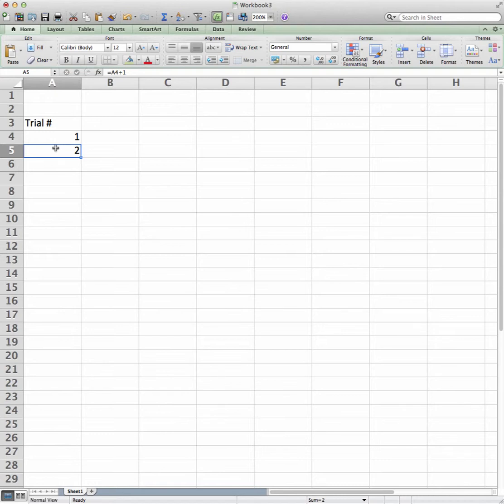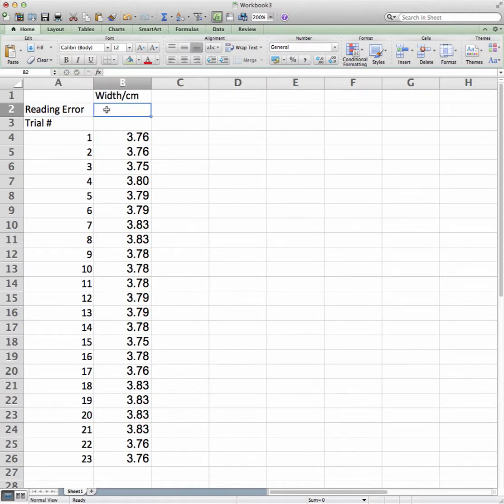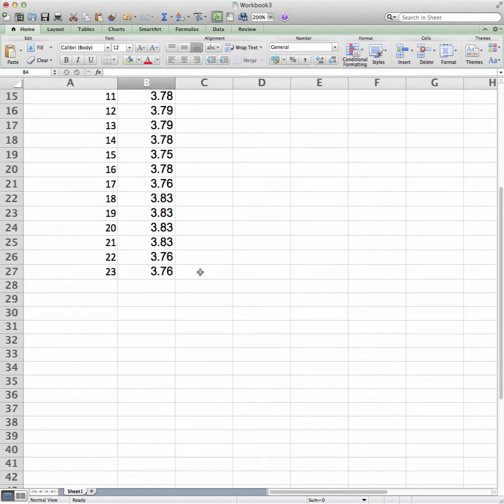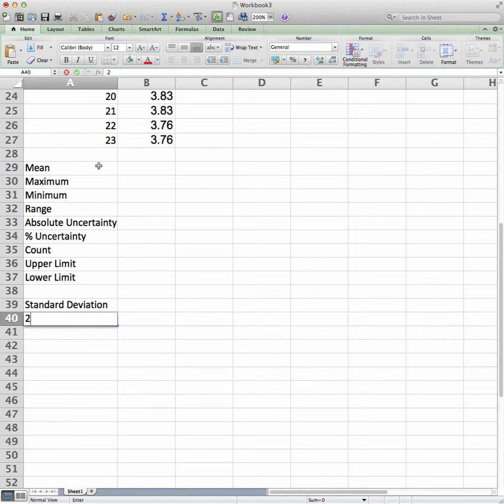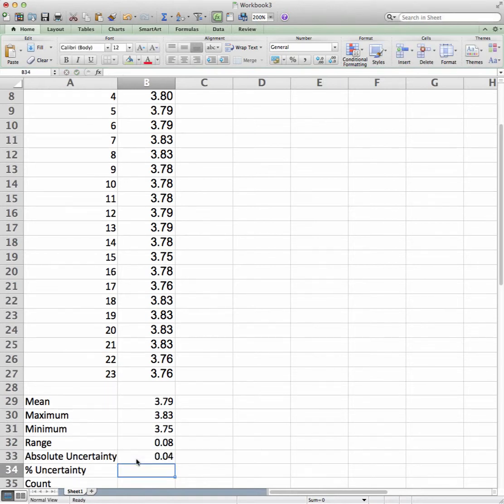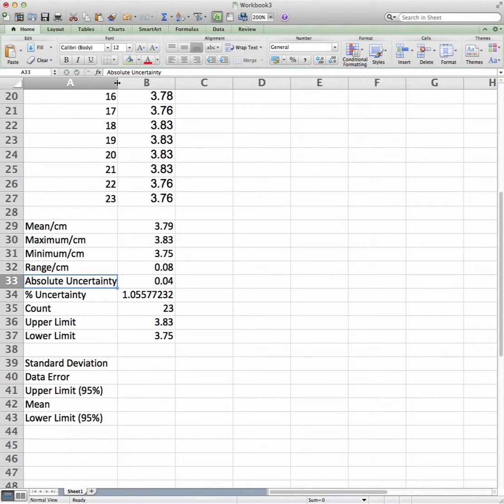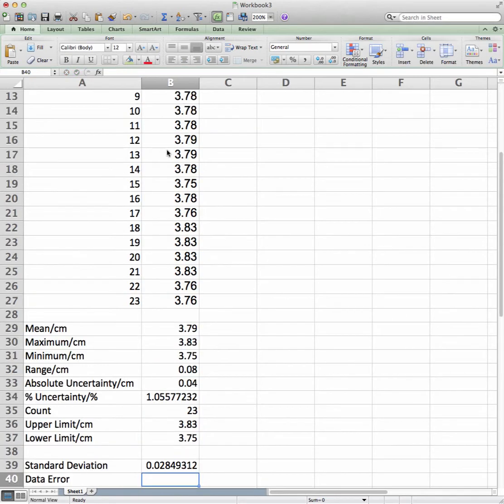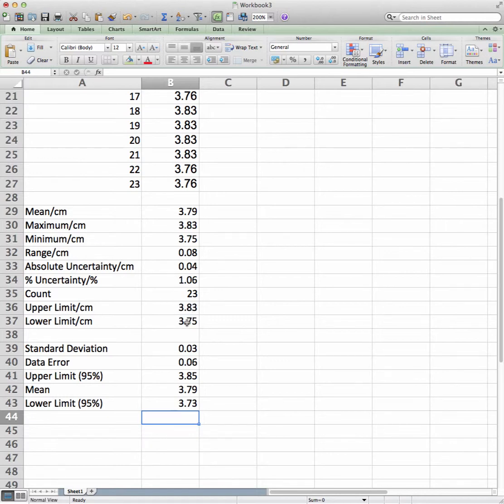1 Variable Statistics Excel Tool